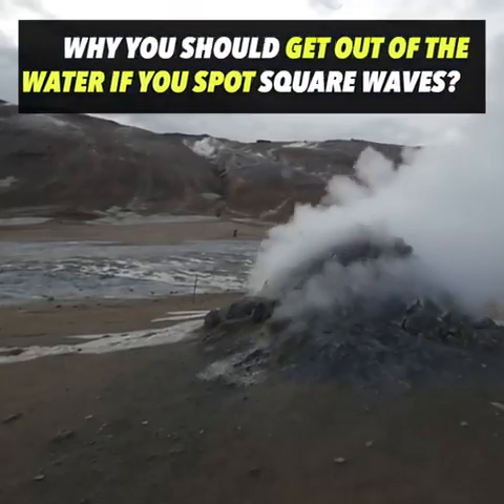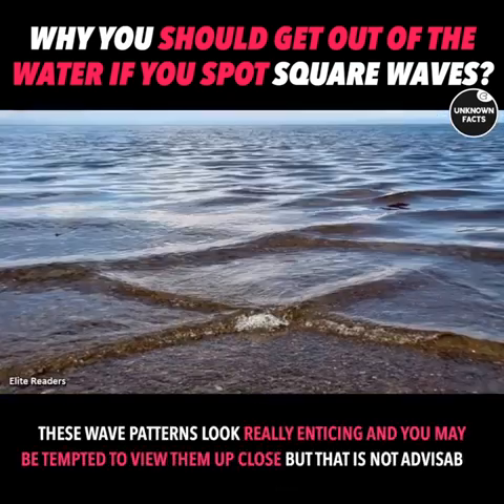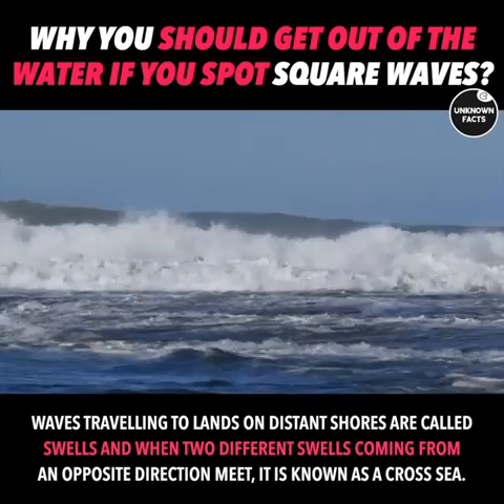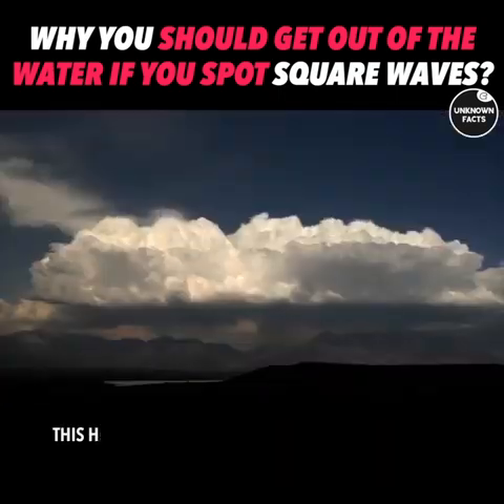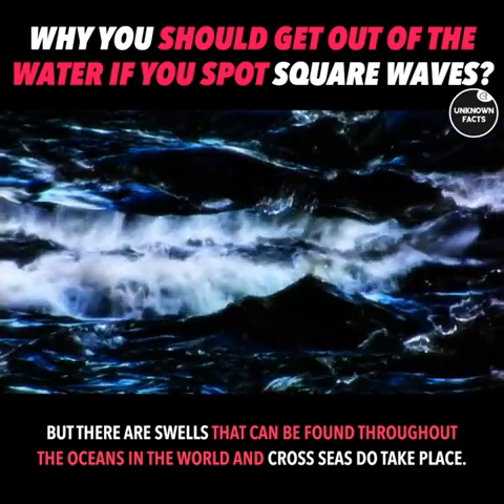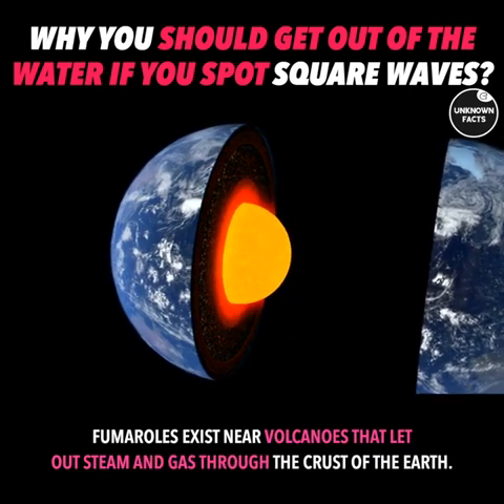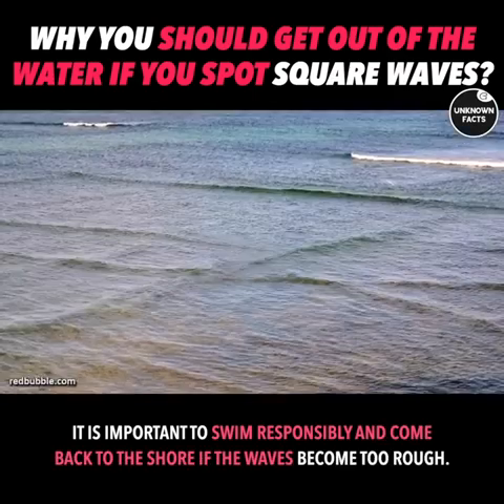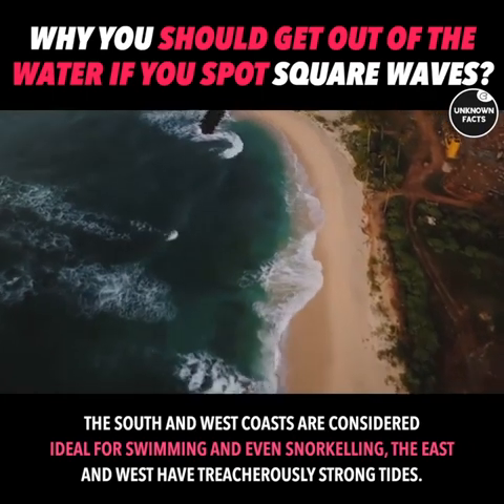WARNING! What You Should Do If You Spot Square Waves Inside Water 640p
Facts to help you scale through spot waves in a sea without stress